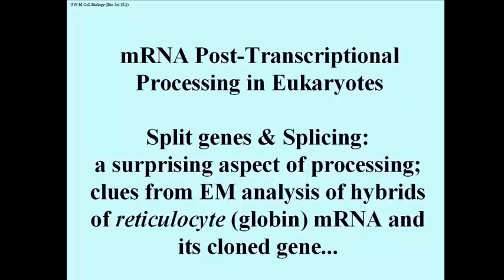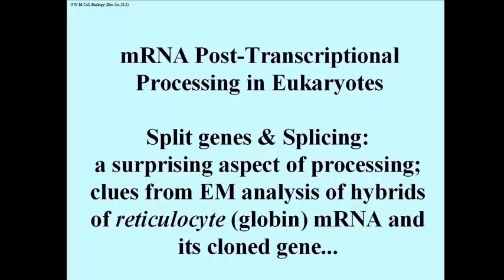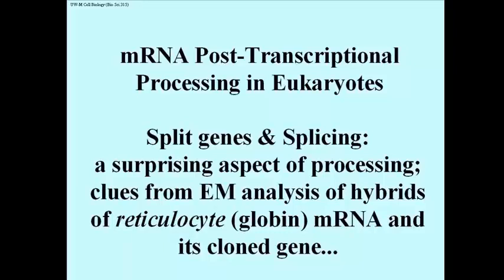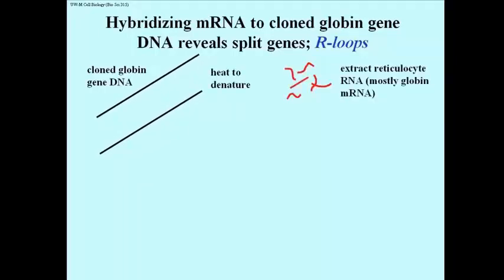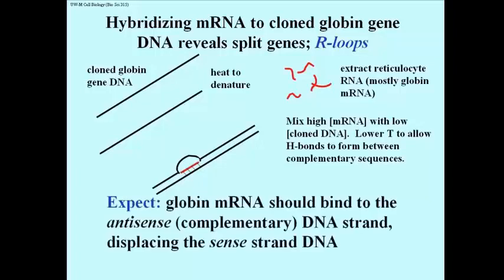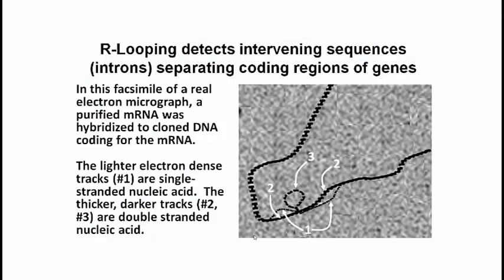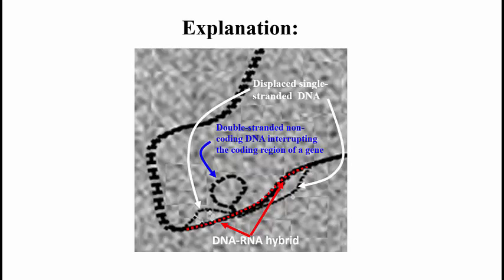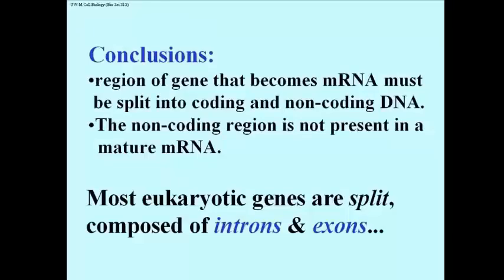194-2 The Discovery of Split Genes